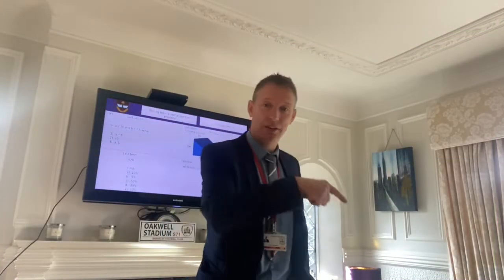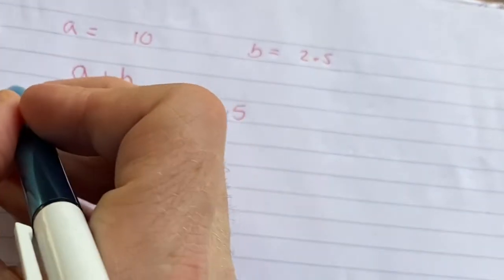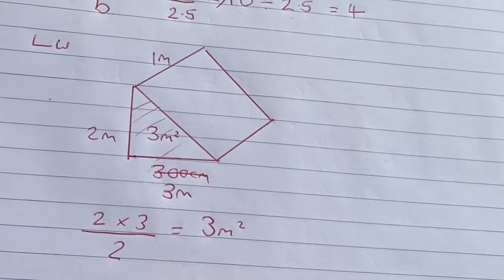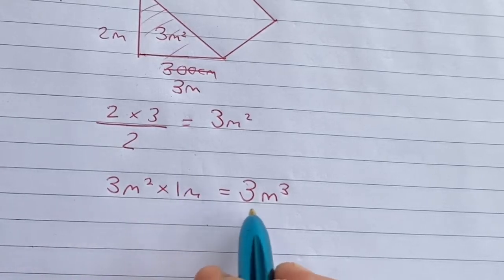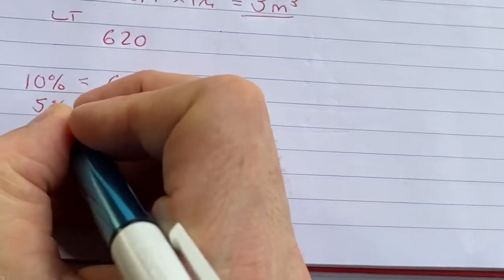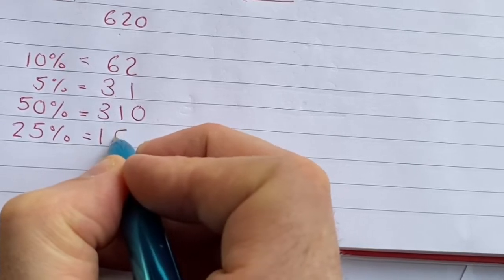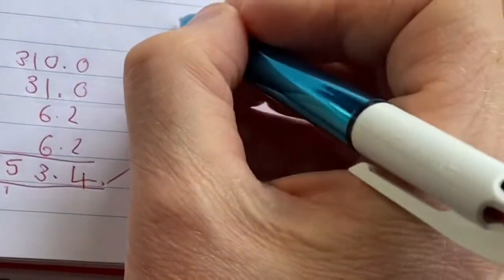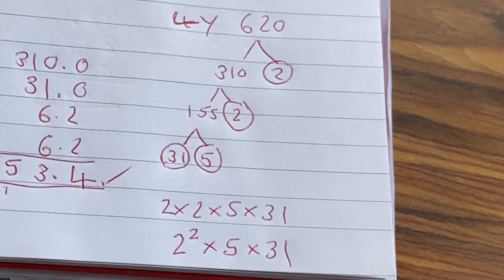Y7 - 9 step 4 proportion starter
The lesson tasks will follow.